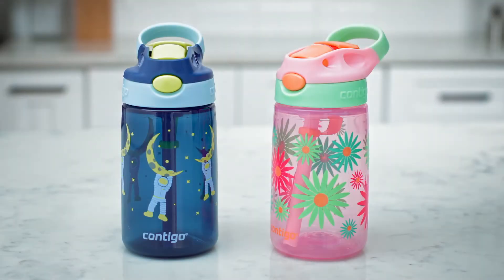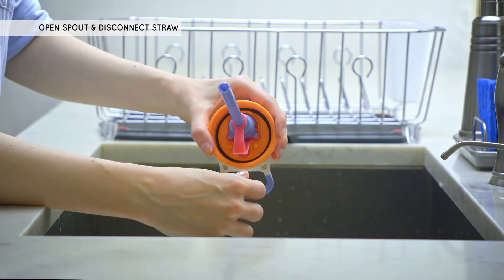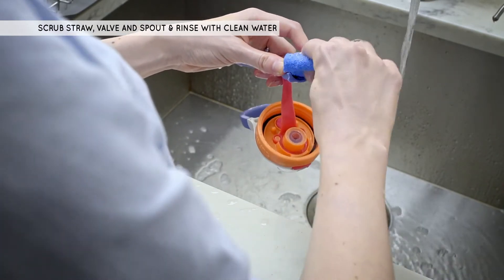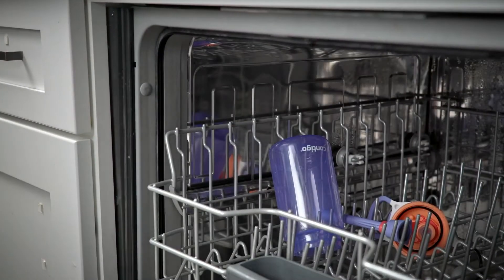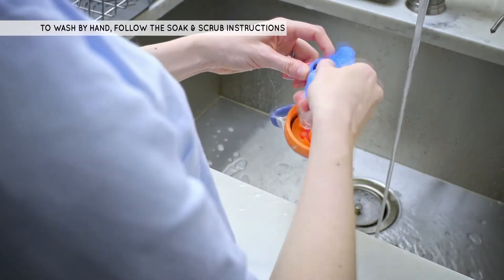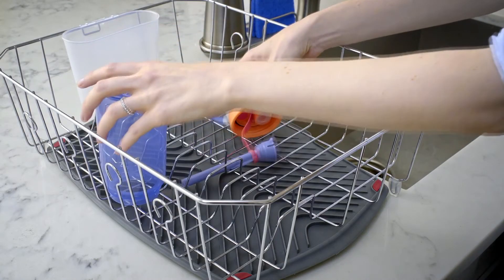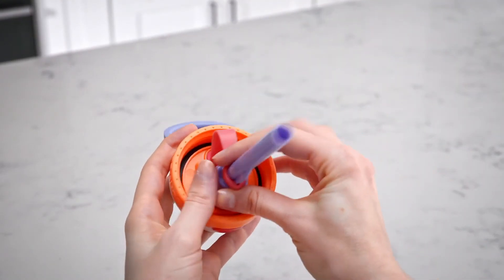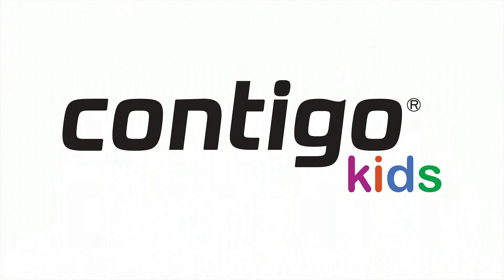KIDS Gizmo Flip How to clean Voice Over 2